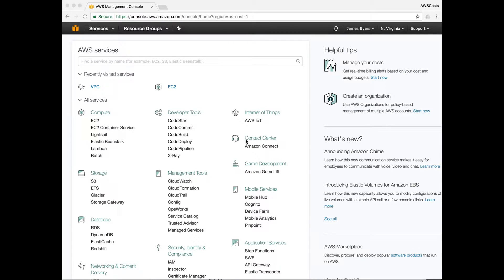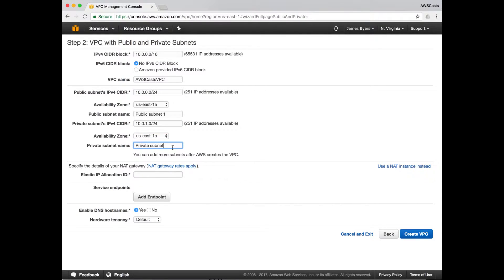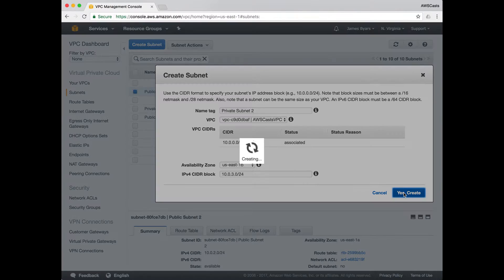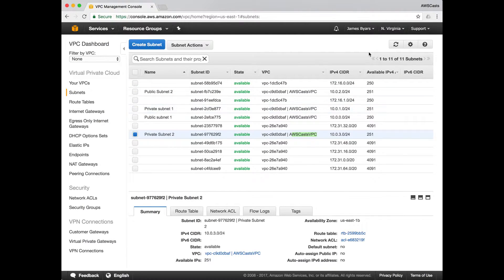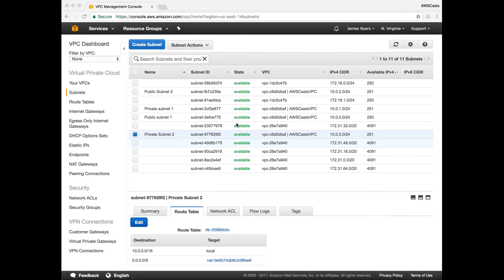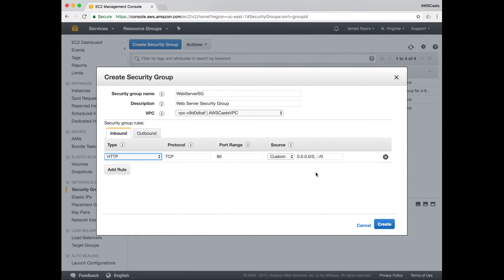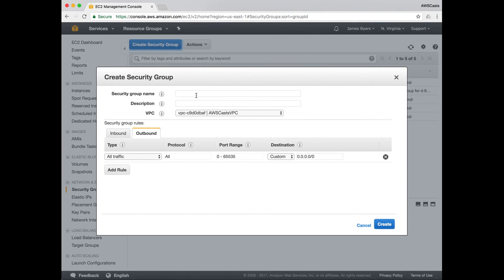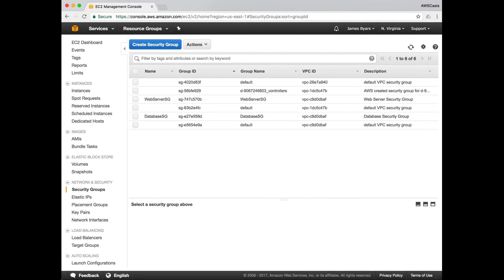AWSCasts - Creating a VPC With Public & Private Subnets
Tutorial video on how to create a custom VPC in AWS with Public and Private subnets, applying AWS security best practices, and AWS recommended high-availability principles.  Narration includes some networking commentary and configuration recommendations.